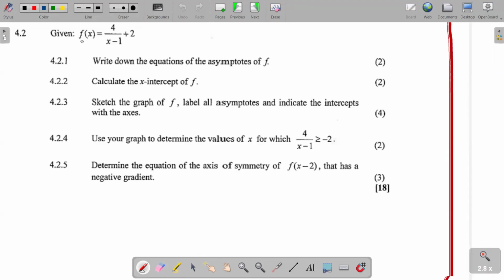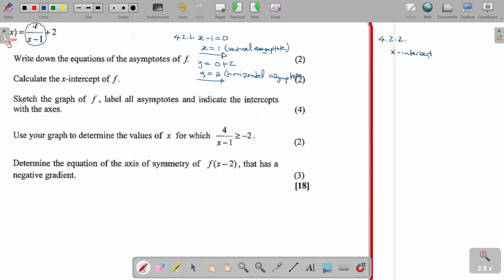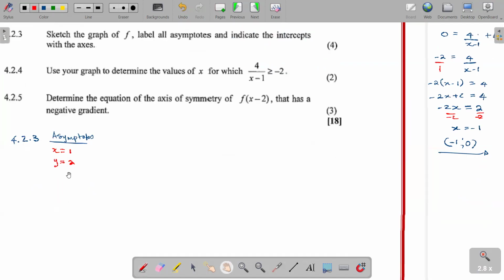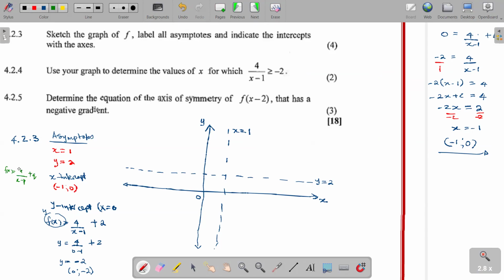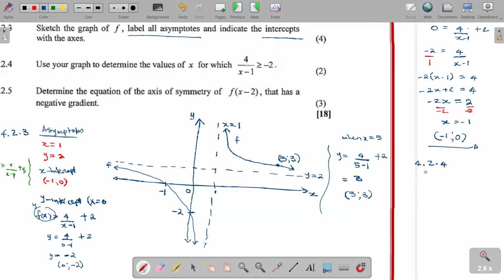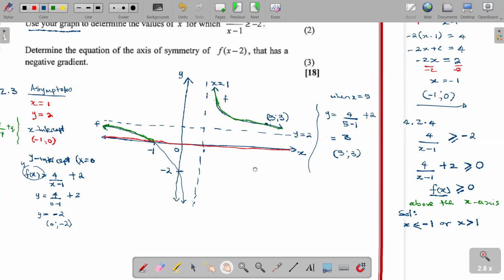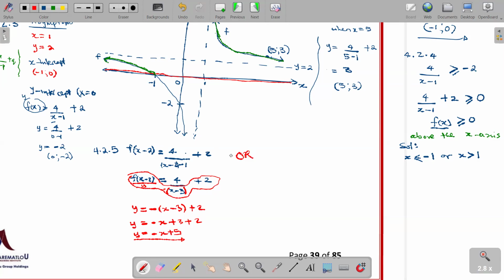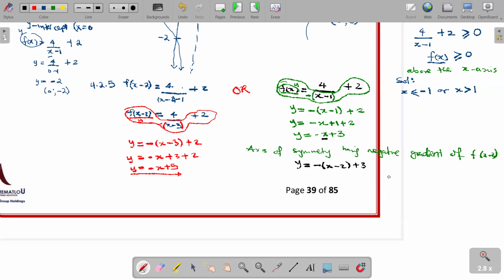Grade 12: Day 1 JENN winter classes 2025 (Hyperbola)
Rational function
-assymptotes
-intercepts
-curve sketching
-interpretation
-transformation